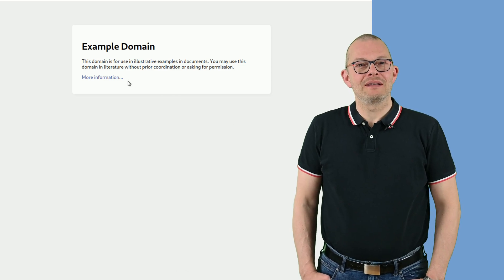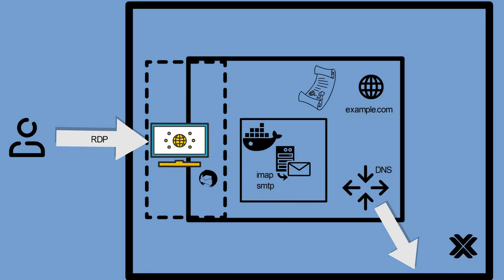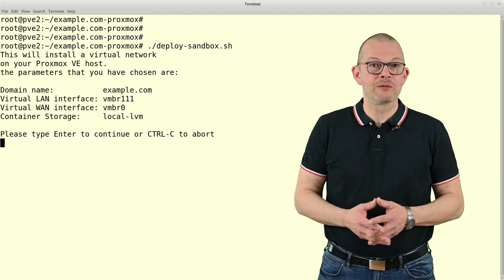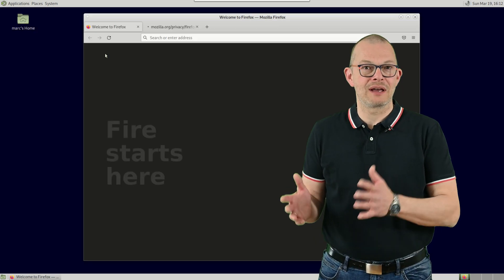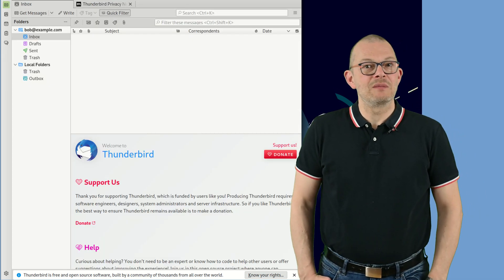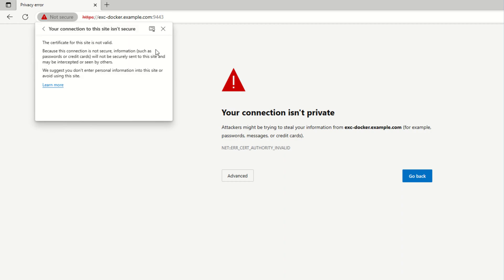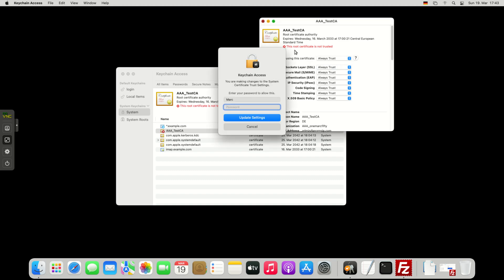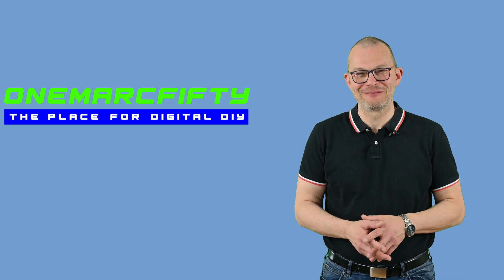How to run the example.com domain on Proxmox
Let's create a fully blown example.com domain on Proxmox including Certificates and e-Mail in less than 20 minutes! You can use this domain to test drive software or as a staging environment.

0:00 The example.com domain
0:49 The blue print
2:40 Build instructions Proxmox
6:38 How to use
10:58 Using a Windows Client
13:15 Using a MacOS Client
14:10 Changing the IP address range
14:45 More Ideas